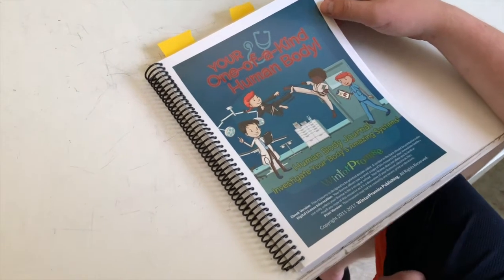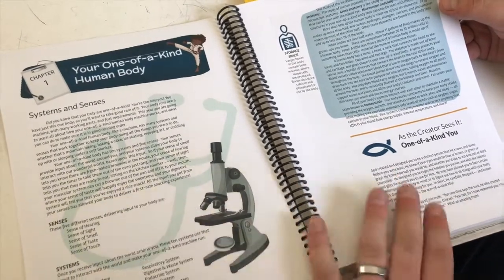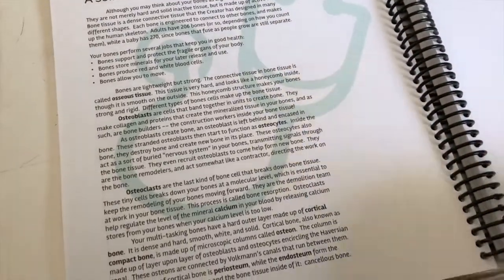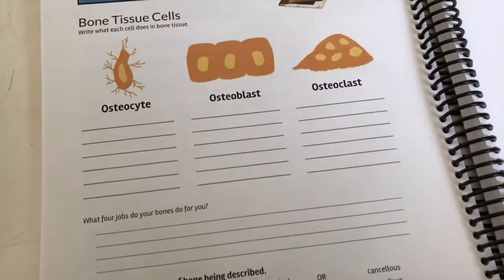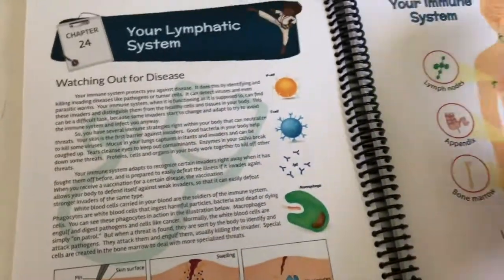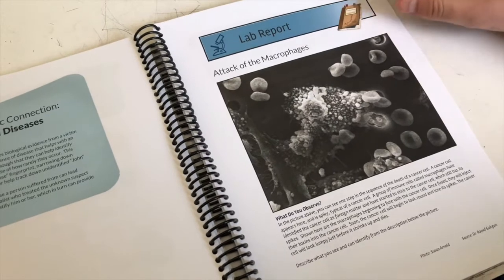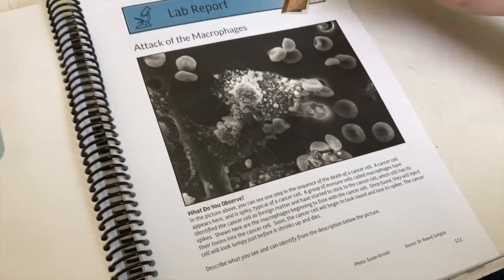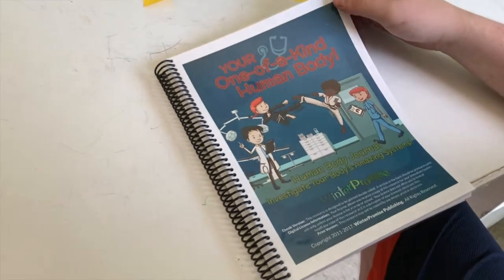Your One of a Kind Human Body Journal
Experience WinterPromises's "Human Body & Forensics" program for 3rd - 7th graders. This video will take you inside the key student resource for this program, our full color student journal! This program takes you inside the human body and how forensic science works!